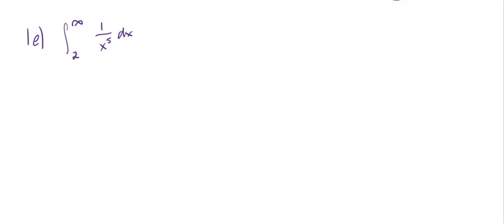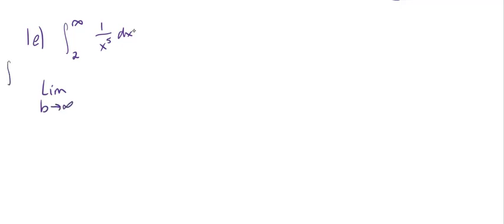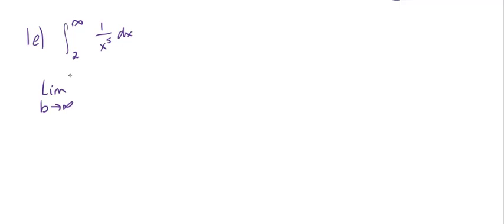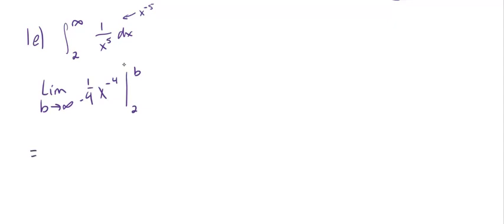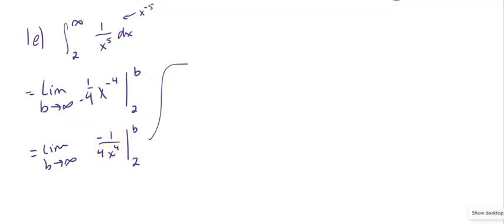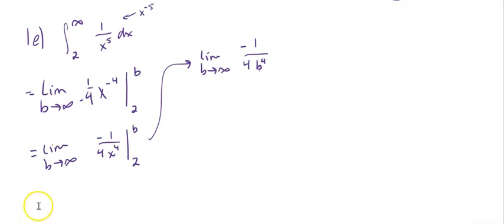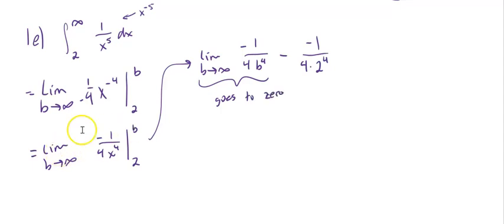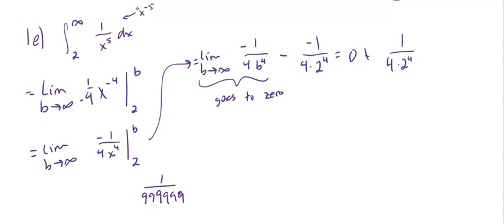Ch 7 Sample Test 1e - Improper Integral